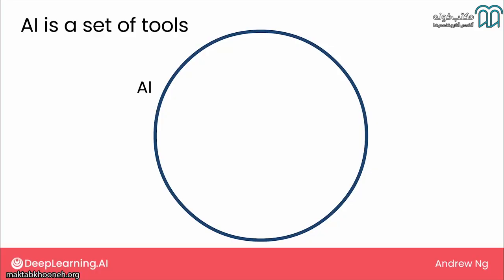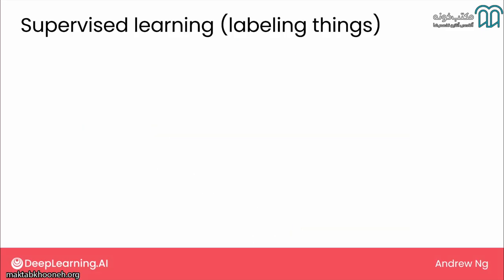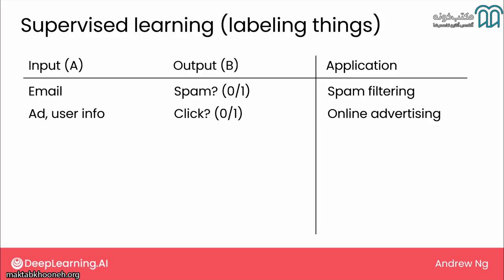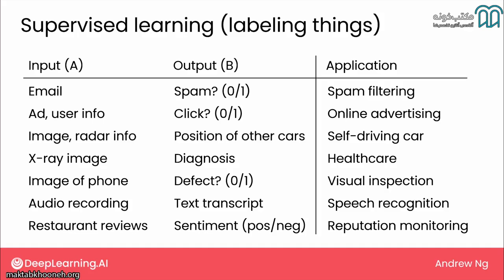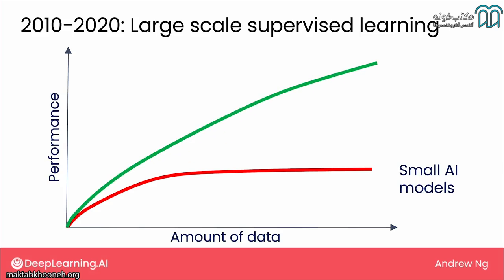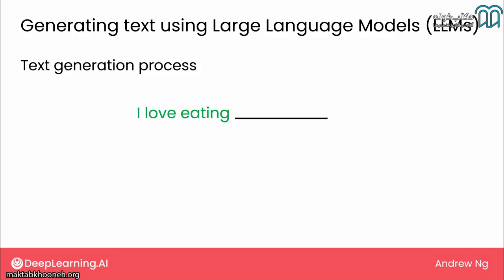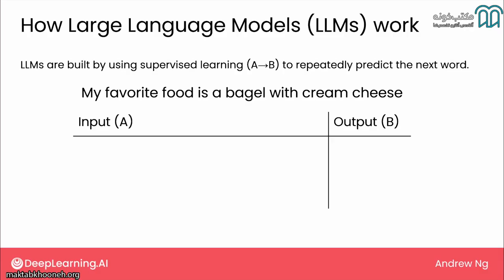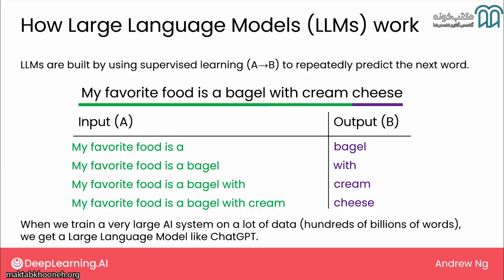جلسه دوم (( هوش مصنوعی مولد چگونه کار می‌کند ؟ ))